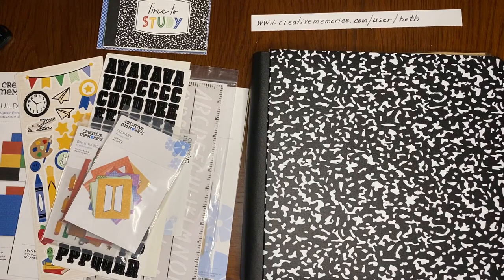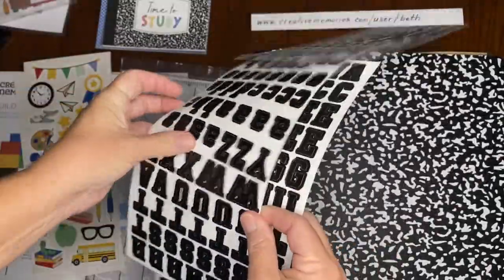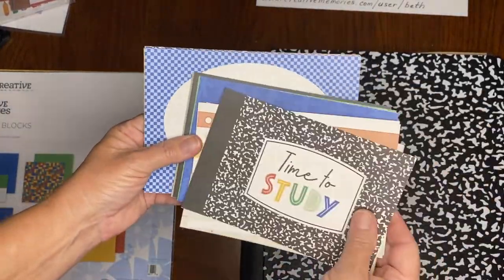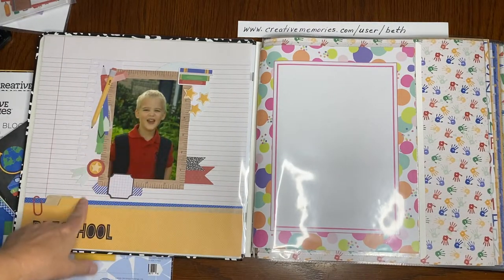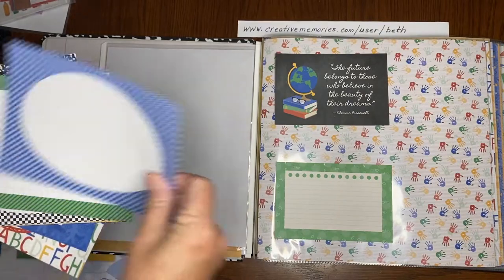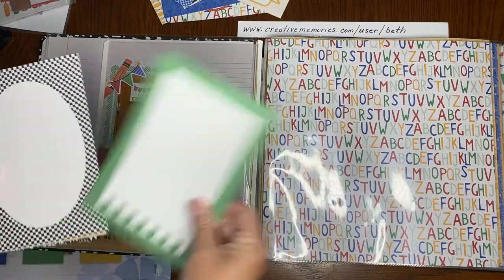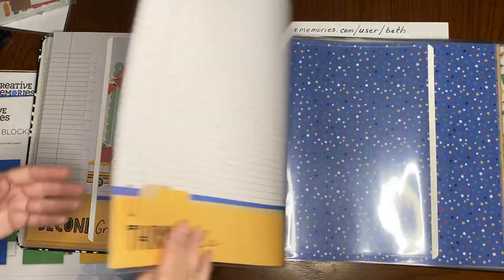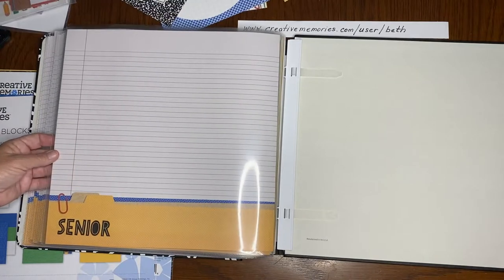1st Day of School album - K-12th!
Put together an album that will carry your child/grandchild from PreK to Senior Year. This is so simple...it will take you 10 minutes or less to complete each school year!